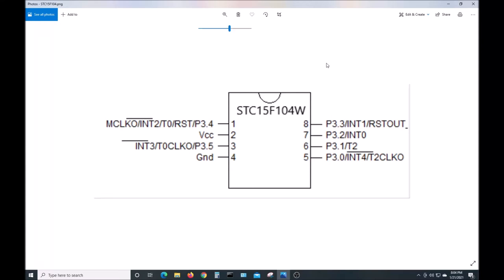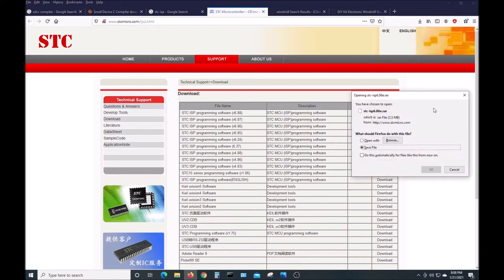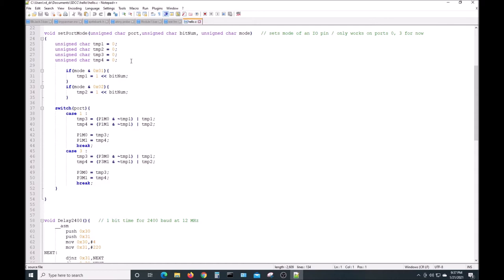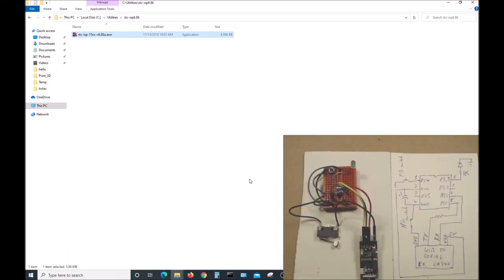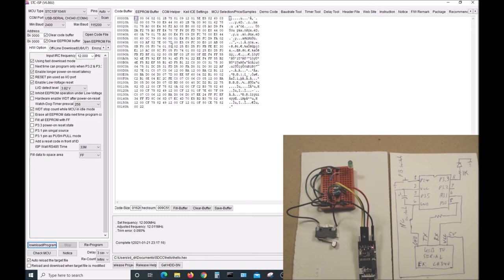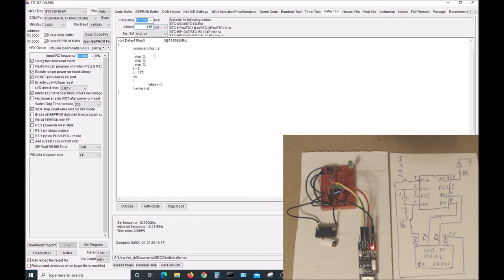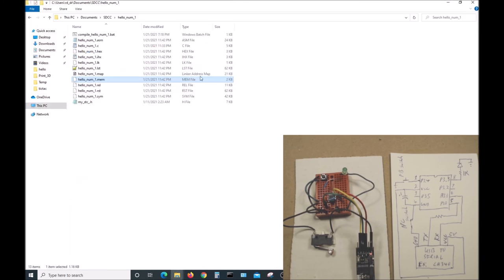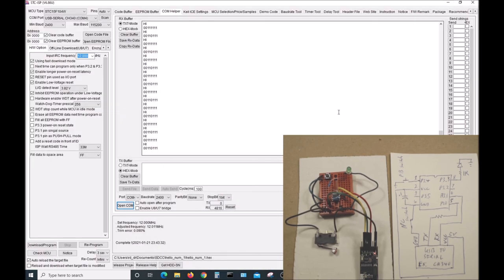STC15F104 Hello World program with the SDCC compiler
Installing the SDCC compiler and STC-ISP software in Windows 10 and programming a 'Hello World' program into the STC15F104 mcu.The program blinks an led and sends 'HI' out of a software serial port at 2400 baud.

!!! I just noticed I have the switch wired to P3.5 instead of P3.4 as shown in the schematic. That's why bit 5 of the binary number is 0 when the switch is pressed instead of bit 4.